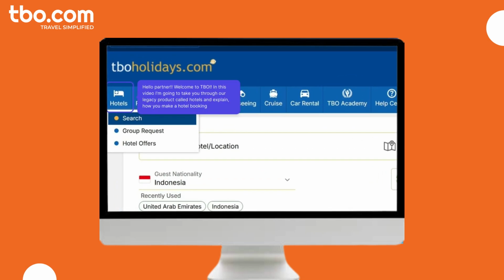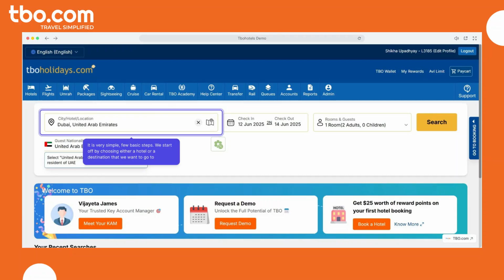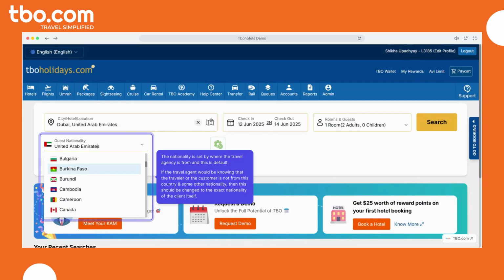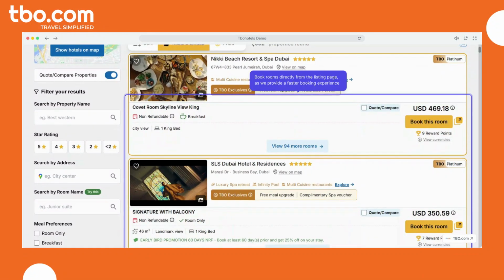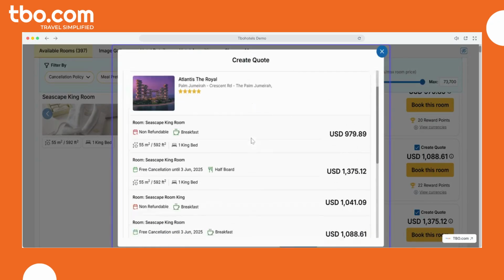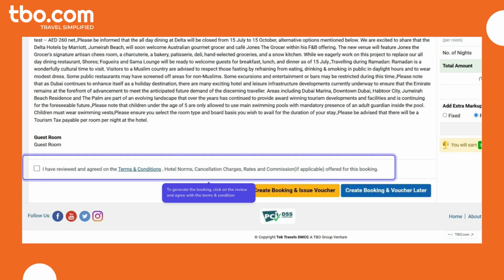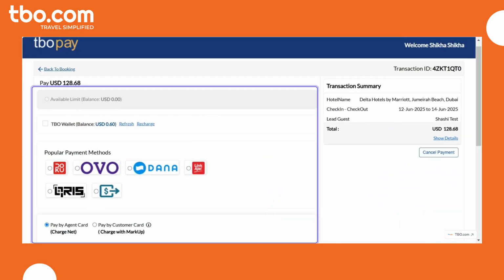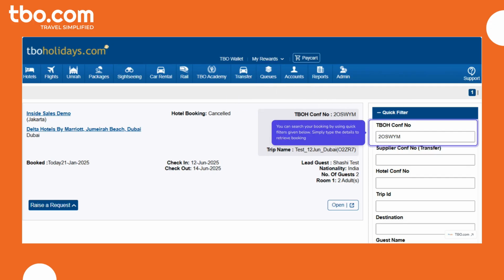H-Next Hotel Booking Walkthrough- Step-by-Step Guide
Learn all about hotel booking on H-next portal from selecting the best hotel to experiencing new features.